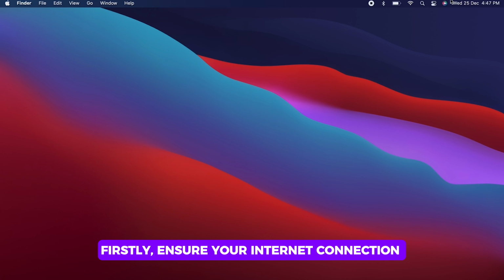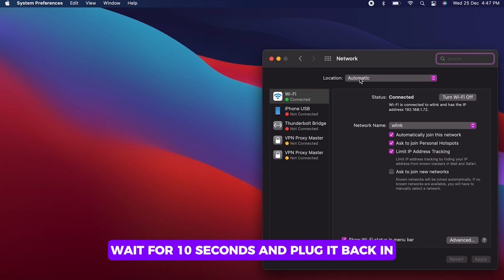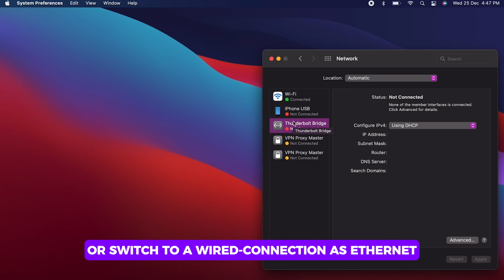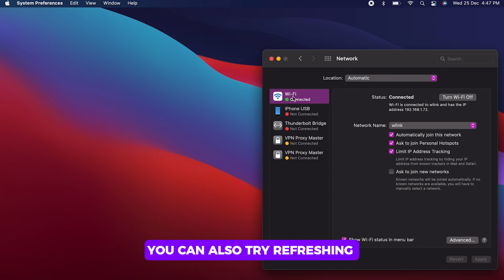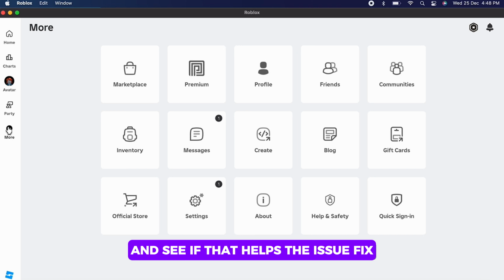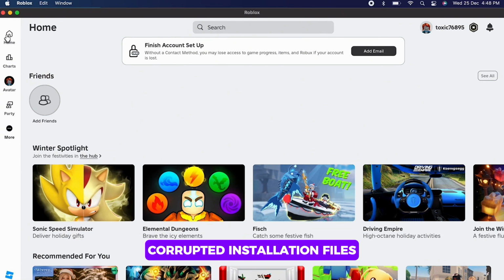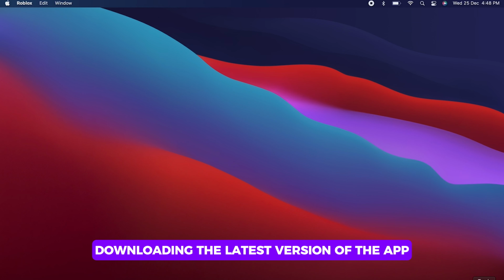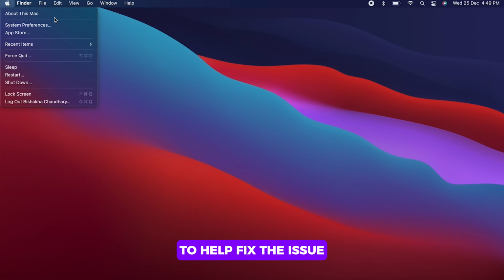How To Fix Roblox Error Code 0 | Latest Guide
**How To Fix Roblox Error Code 0 | Full Guide 🎮🔧 | Master Troubleshooting in 2024**

Unlock the secrets of resolving Roblox Error Code 0 with this comprehensive guide, designed to help you troubleshoot and get back to your gaming sessions without disruptions. Error Code 0 typically indicates a general connection issue in Roblox, affecting your ability to join games or load content.

In this video:
0:00 - Introduction
0:05 - How To Fix Roblox Error Code 0

We’ll walk you through the specific actions needed to address and resolve Roblox Error Code 0. Learn about checking your internet connection for stability and speed, ensuring that Roblox servers are not down (by checking official Roblox social media or status pages), and clearing your game cache or reinstalling Roblox if necessary. We'll also cover more advanced troubleshooting steps such as updating your network drivers, configuring your firewall settings, and ensuring your device's compatibility with Roblox requirements.

Master the techniques to diagnose and fix Roblox Error Code 0 to maintain uninterrupted gameplay with this expert guide for 2024!